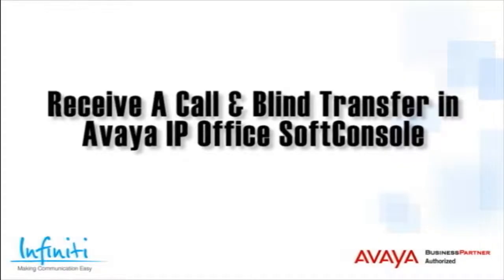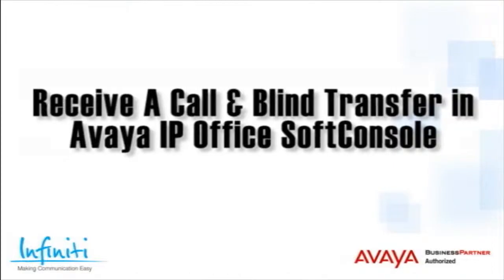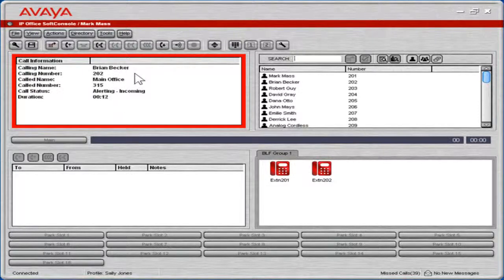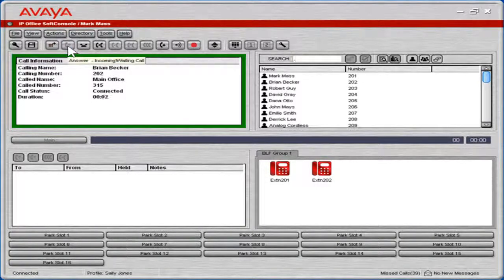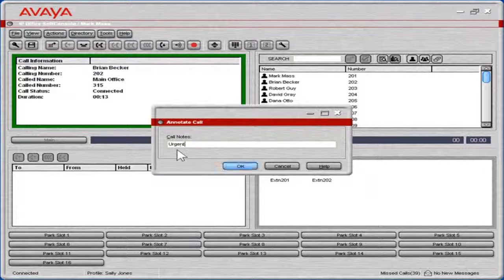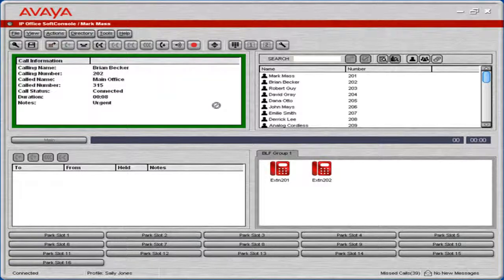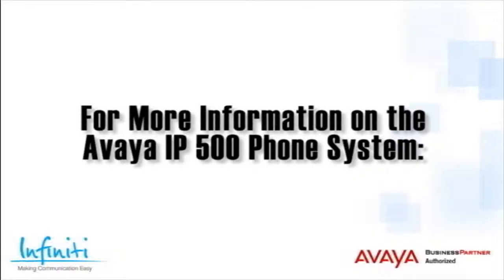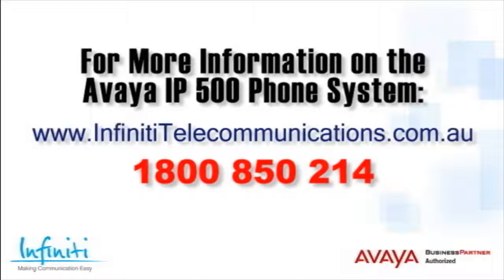Receive A Call and Blind Transfer in Avaya IP Office SoftConsole [Infiniti Telecommunications]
This short training video covers on Receiving A Call and Blind Transfer in Avaya IP Office SoftConsole.